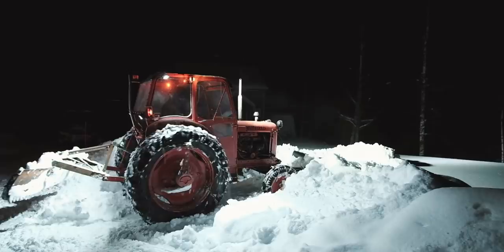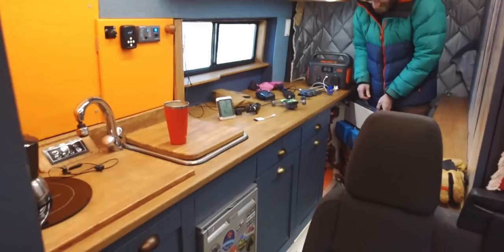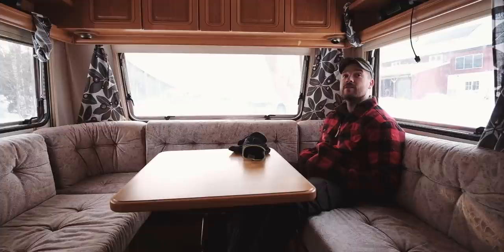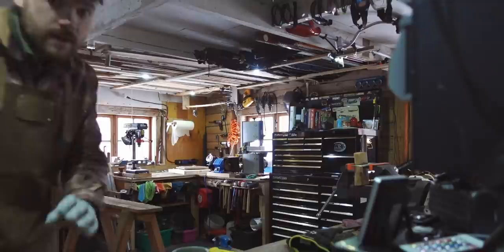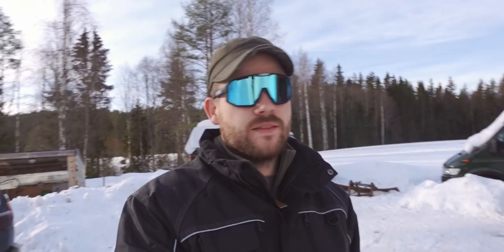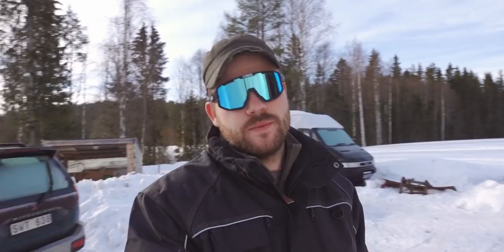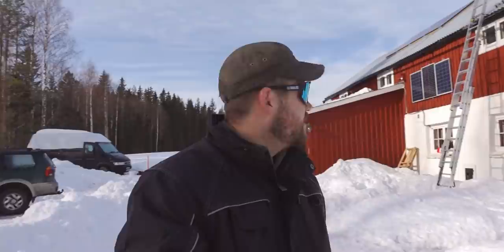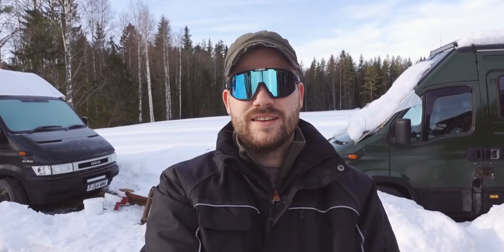Off Grid Cabin In The Swedish Forest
Living in an extreme environment like this can be challenging at the best of times but even more so trying to do it completely off grid with solar panels and batteries for power! In this video we run though the systems we have used to get through the winter and how we are now enjoying the benefits of free electricity.

...STICKERS...
If you would like to purchase a sticker